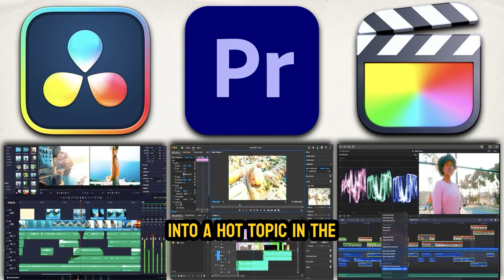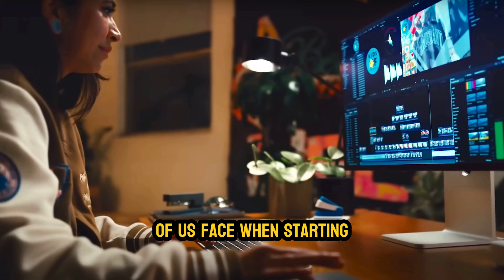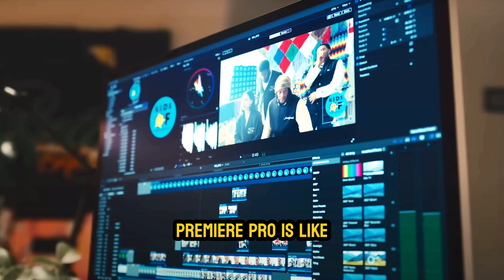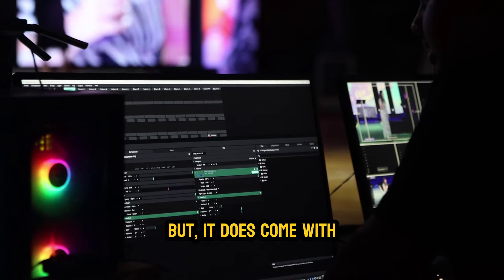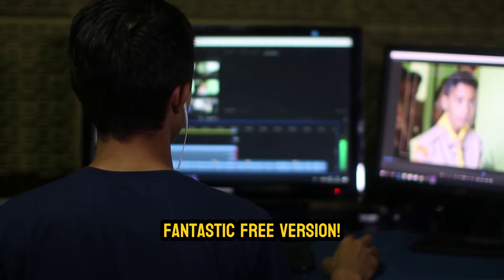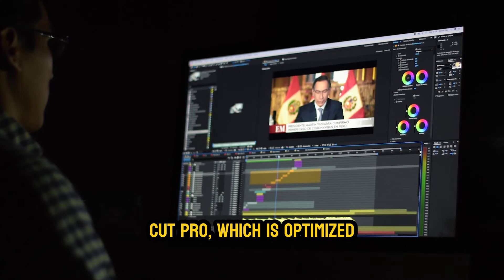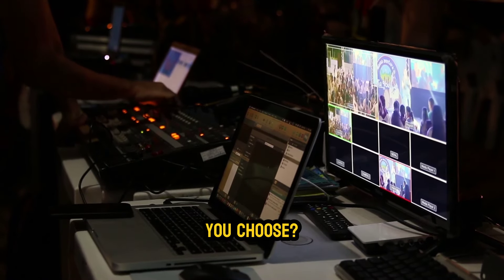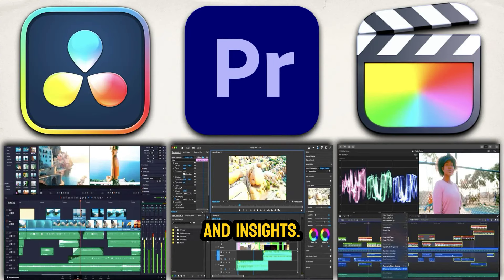Premiere Pro, DaVinci Resolve, or Final Cut Pro: Which Should You Choose?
This video was created with the help of VideoGen. An AI-educating video creation platform.
In the world of video editing, the choice of software can make or break a project. Adobe Premiere Pro, Blackmagic DaVinci Resolve, and Apple Final Cut Pro are three leading Non-Linear Editors (NLEs) with fierce followings and dedicated fan bases. Each offers unique strengths, making it essential to evaluate them based on key factors: ease of use, learning curve, reliability, compatibility, market size, AI advancements, and cost. This article will cover these aspects, discuss the potential effects of AI on editing jobs, and ultimately provide a verdict tailored to various editing needs.